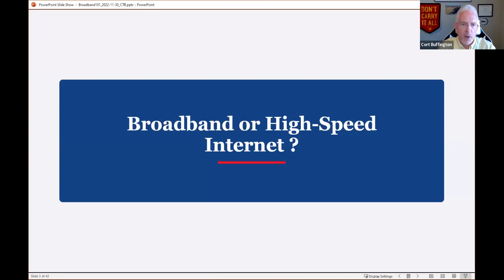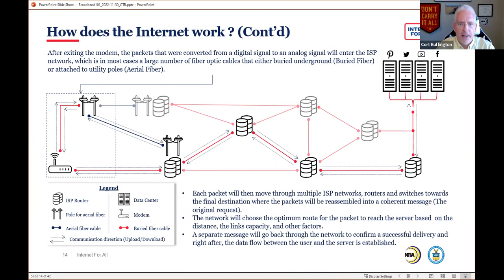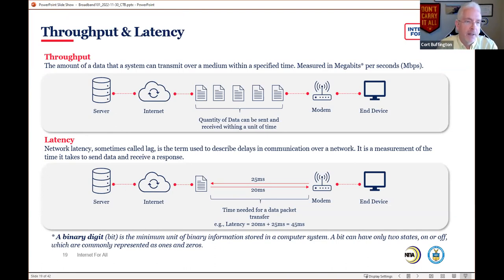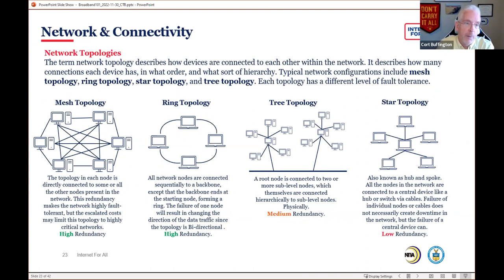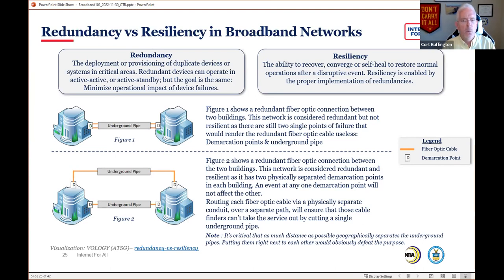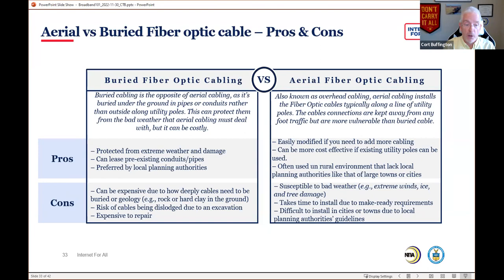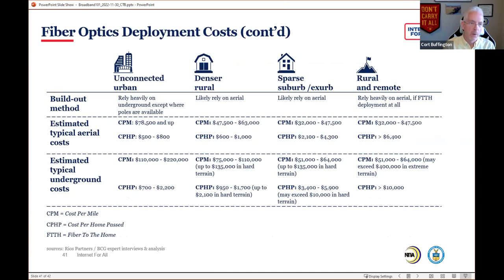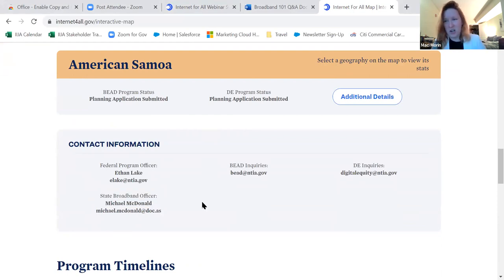Internet for All Webinar Series - Introduction to Broadband and High Speed Internet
Since the passage of the Bipartisan Infrastructure Law (BIL), there has been much talk about high-speed Internet and broadband. This webinar will serve as an overview of the infrastructure and technology required to provide Internet for All.

Topics covered will include:
Difference between broadband vs. high-speed Internet
History of broadband infrastructure in the United States
Key terms and definitions
Different types of technologies
Life of an Internet packet
Economics of a network

The Bipartisan Infrastructure Law includes a historic $65 billion investment to expand affordable and reliable high-speed Internet access in communities across the U.S. NTIA recently launched a series of new high-speed Internet grant programs funded by the law that will build high-speed Internet infrastructure across the country, create more low-cost high-speed Internet service options, and address the digital equity and inclusion needs in our communities.

Speaker:

Cort Buffington, Technical Assistance Advisor, Internet for All, Office of Internet Connectivity & Growth, National Telecommunications & Information Administration